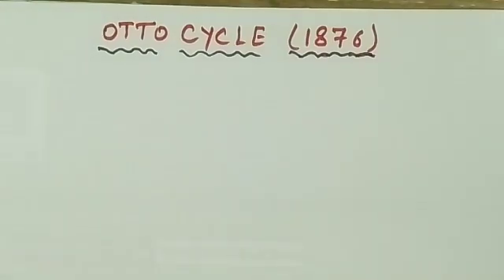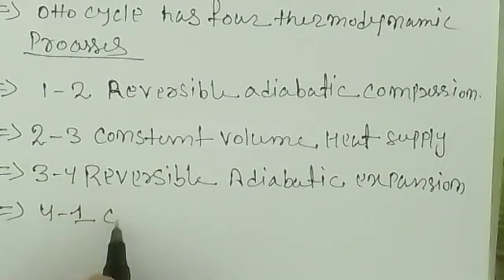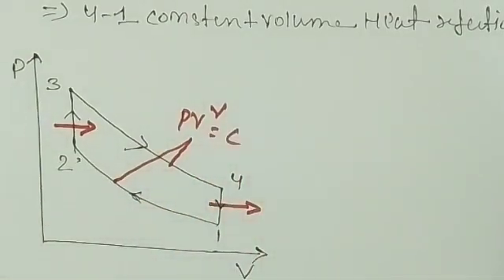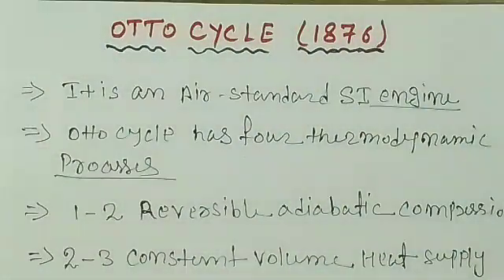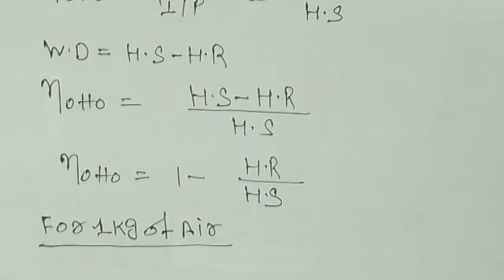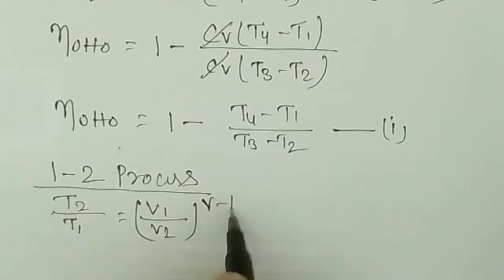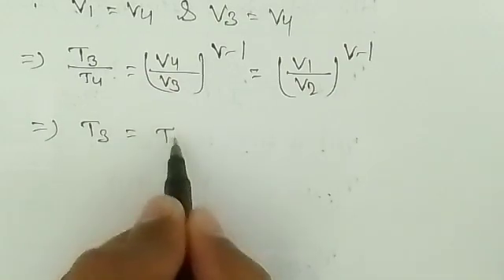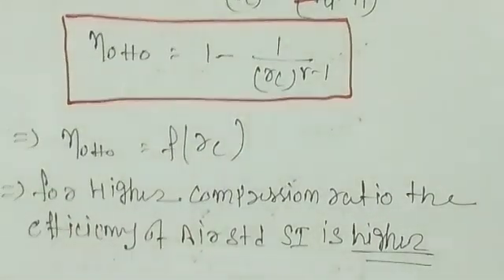OTTO Cycle Engineering Thermodynamic.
This video gives the information about Otto cycle various processes in Otto cycle efficiency of Otto cycle.